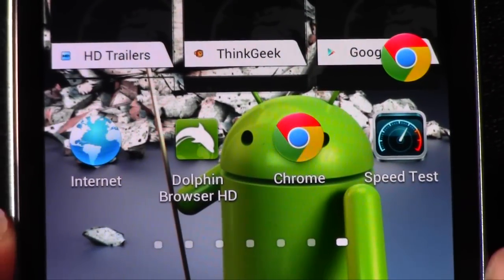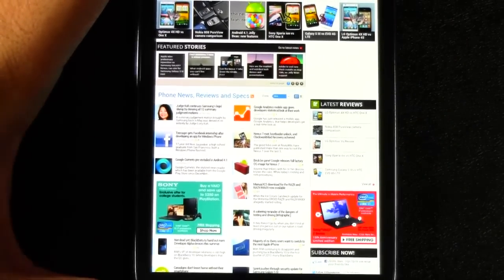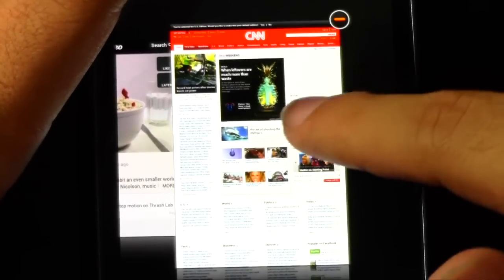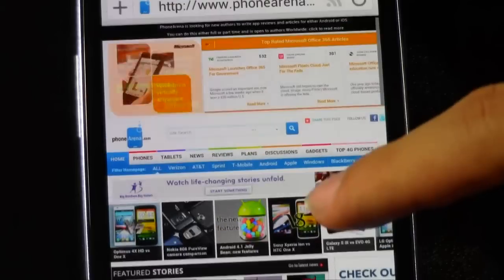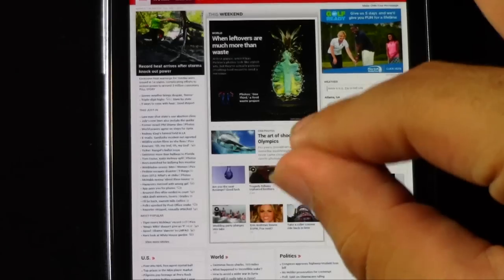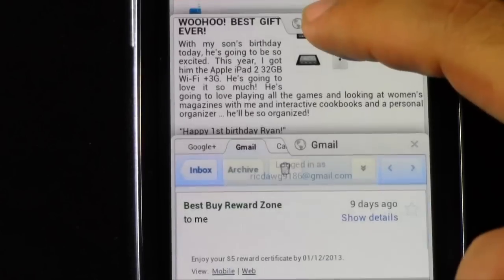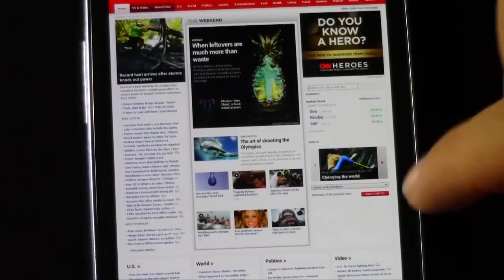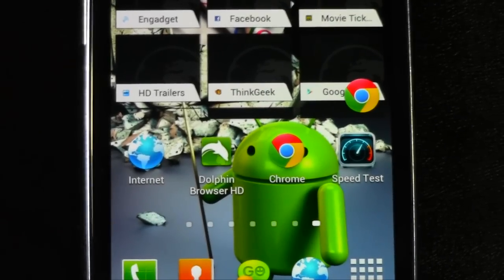Galaxy Slll - Web Browsing Review and Comparison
This is a Web Browsing review and comparison between the 3 top web browsers on the Galaxy S III.  Stock browser vs Dolphin vs Chrome

**Update 7/3** I was out of town on a family emergency.  I'll be getting to everyone's comments soon.